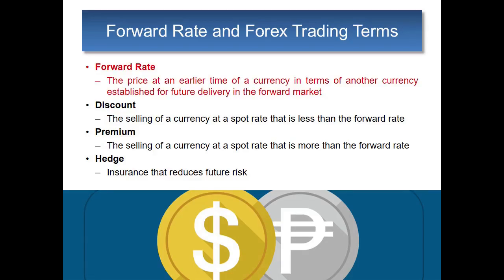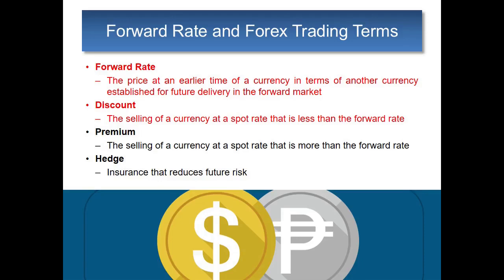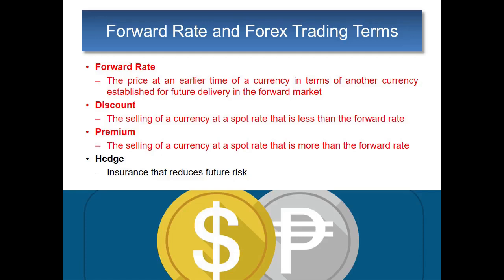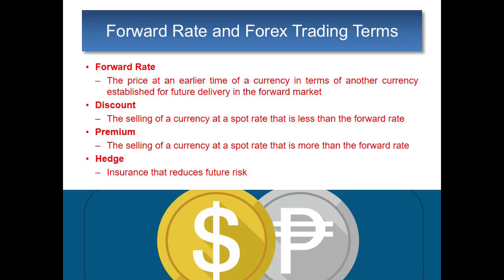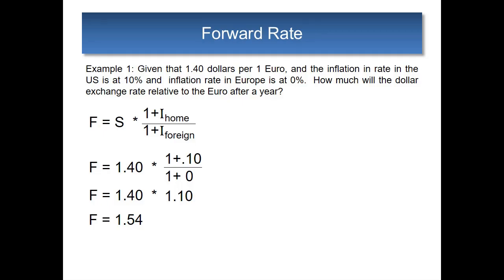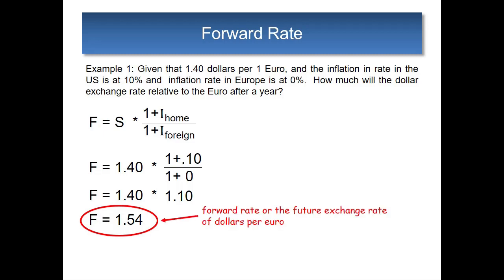Forward Rate Explained: Understanding Future Interest Rates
Discover the fundamentals of forward rates and their role in predicting future interest rates in financial markets. Learn how forward rates are calculated, their importance in investment decisions, and their connection to spot rates. This video is ideal for finance students, traders, and anyone looking to master key concepts in interest rate forecasting and fixed-income markets.

My students at:
Aquinas College Calgary - AB, Canada
University of Santo Tomas (UST)
Miriam College